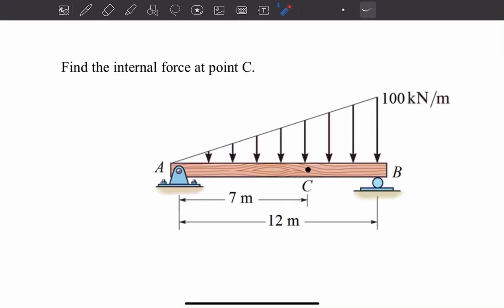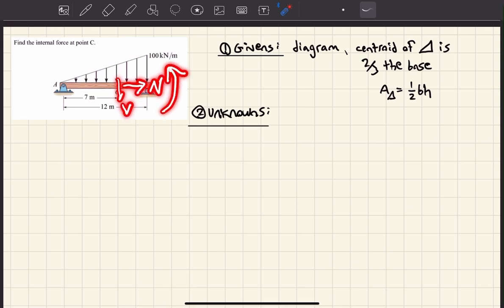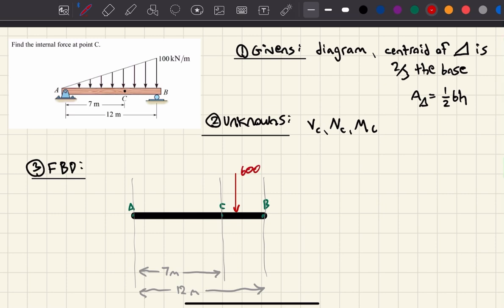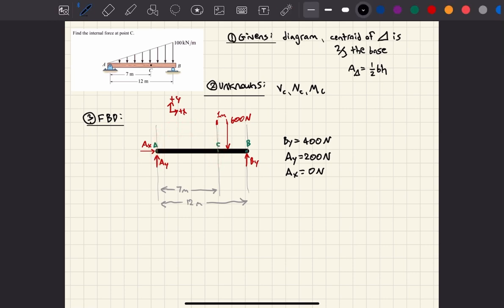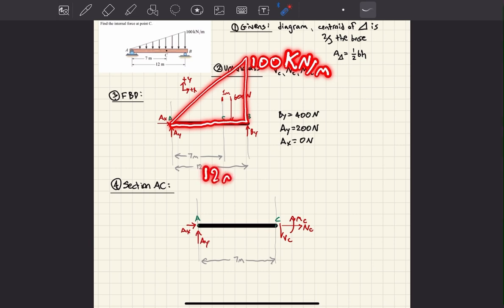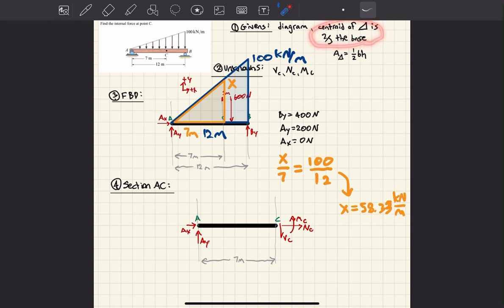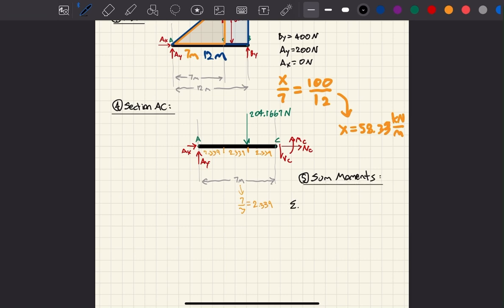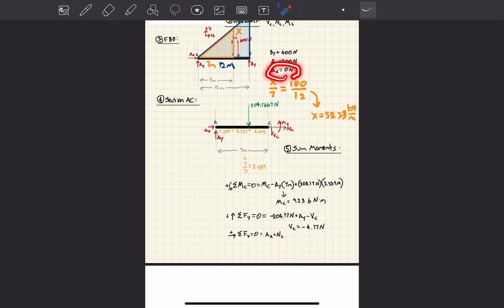Ch 0. Review of Statics: Ex. 9 (Mechanics of Materials)